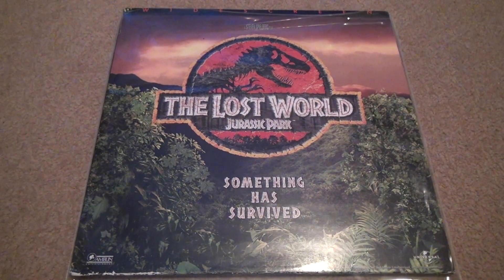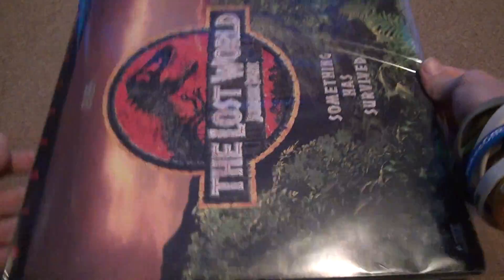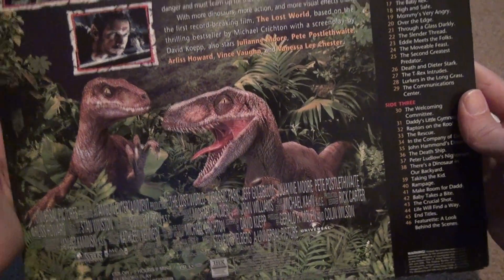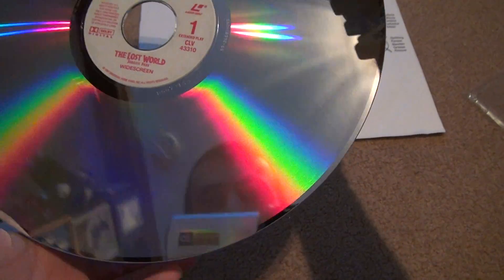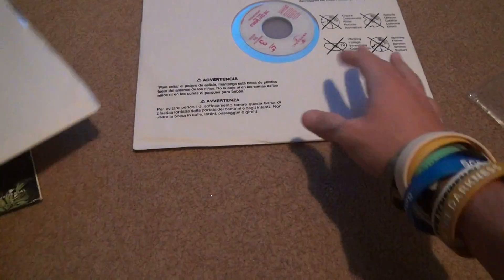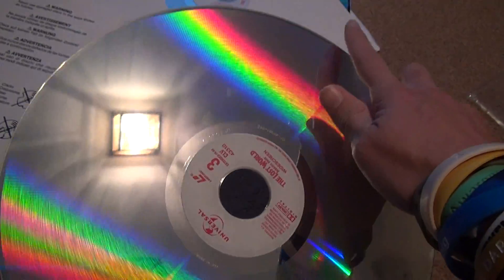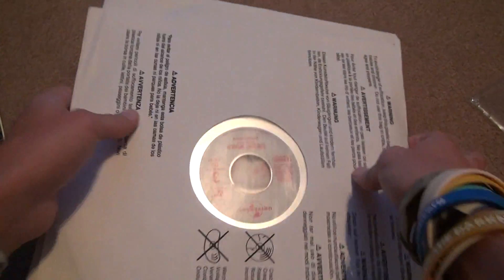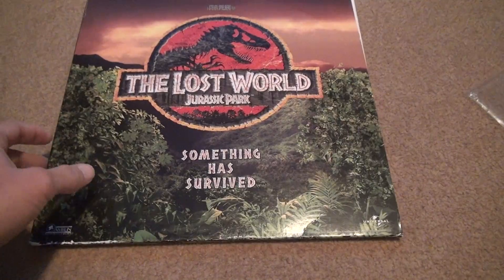The Lost World Jurassic Park Laser Disc Unboxing